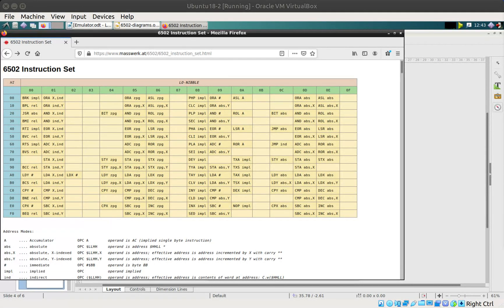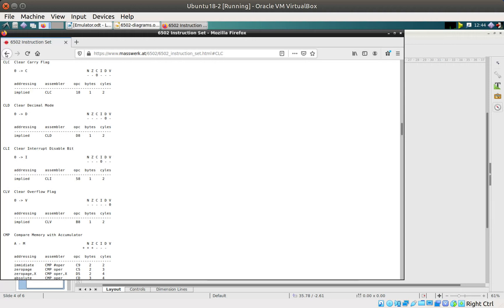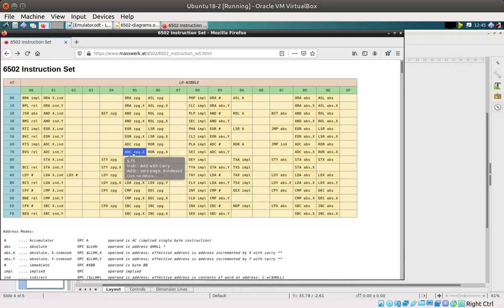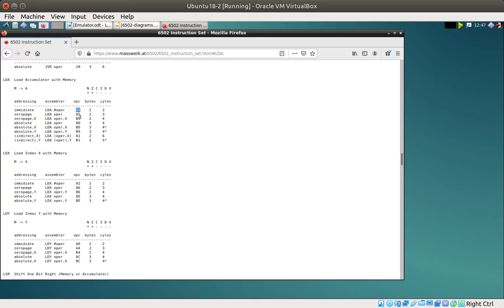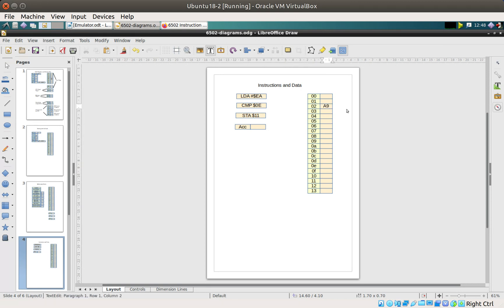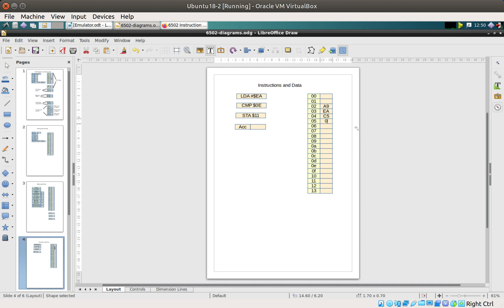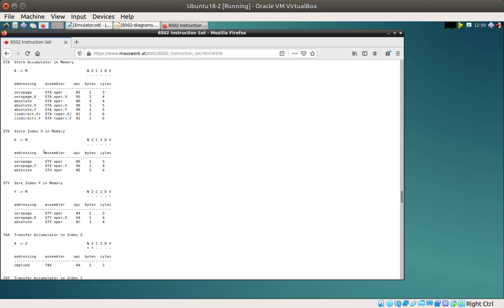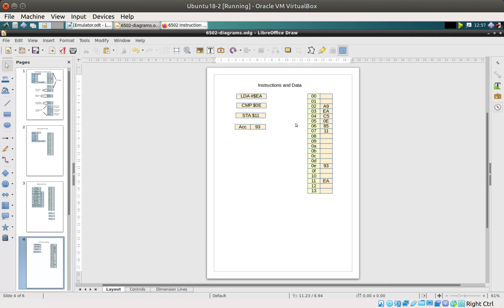6502 Emulator 02 - Instruction Decoding and Data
This is a follow on video, showing how the CPU interprets instructions and data.

I have included source material of where I found the references and a description of how the 6502 uses it. This is the foundation as to how I decided to structure my C project.

I have a better headset and so the audio is better.  Hopefully you enjoy the content.